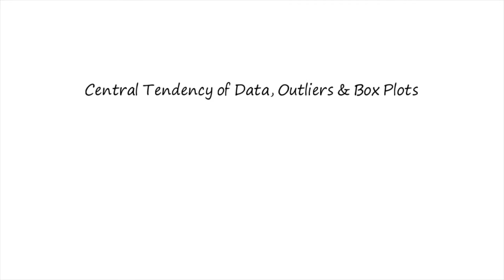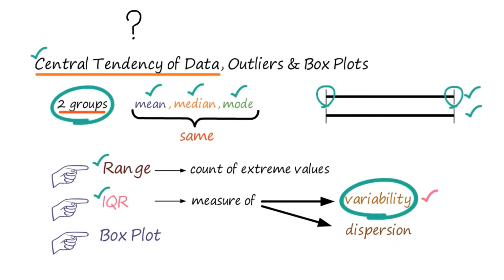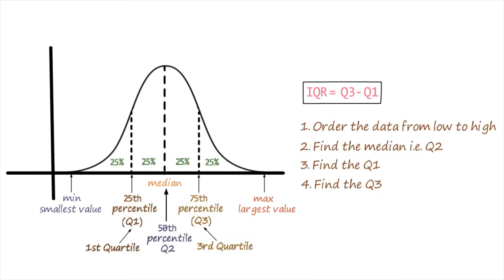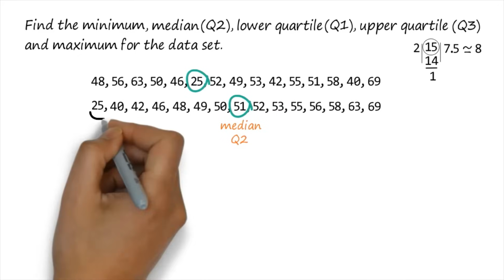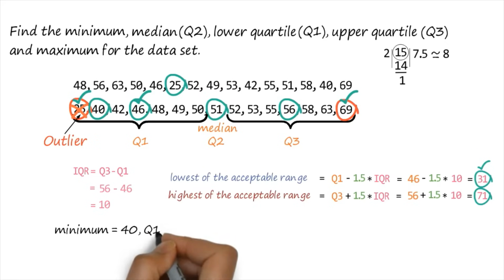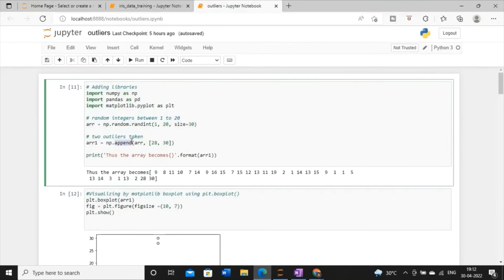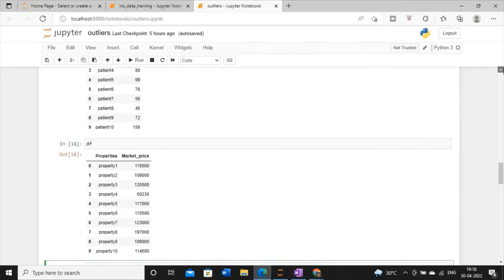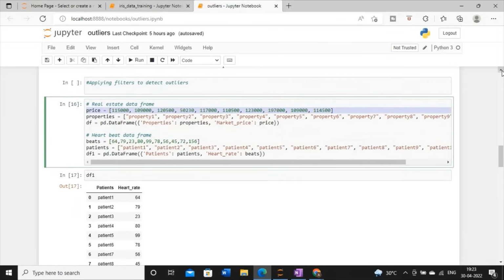Data Analysis and Visualization with Python - Outlier, IQR, Box Plot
IQR is a technique that can be used to detect and remove outliers. The formula for IQR is very simple. IQR = Q3-Q1. Where Q3 is 75th percentile and Q1 is 25th percentile. Once we have IQR we will be able to find upper and lower limit by using the below formula
lower limit  =  Q1 - 1.5 * IQR
upper limit  = Q3 + 1.5 * IQR

Any value less than the lower limit or above the upper limit is considered an outlier.

We will use python coding to depict the concept of outliers using box plots for both univariate & multivariate datasets.